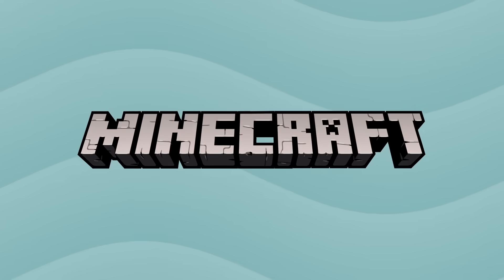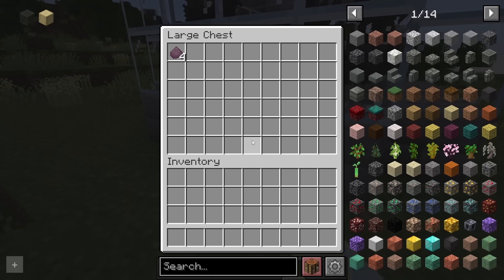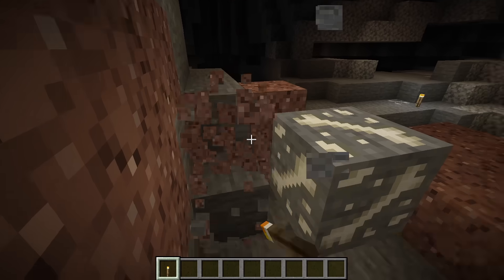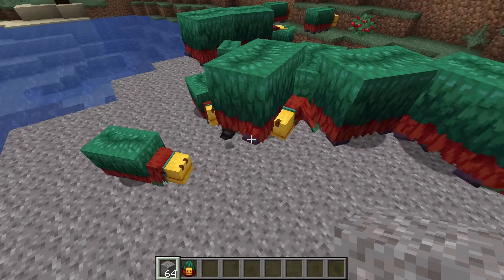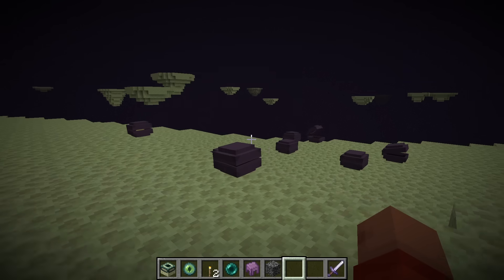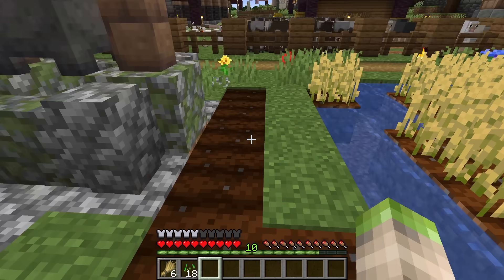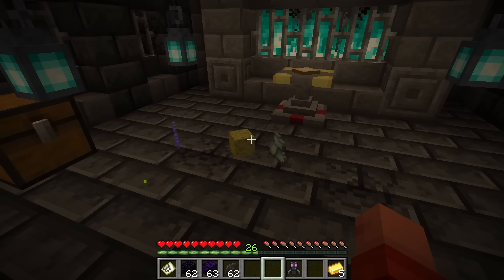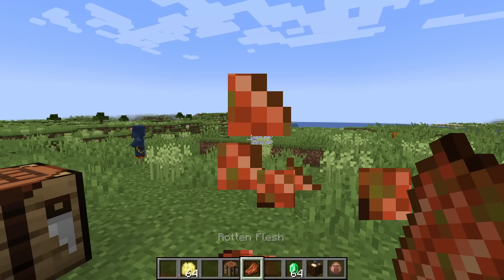Coding My First Minecraft Mod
Actually committing to finishing a Minecraft mod for once, that adds ways of getting everything previously unobtainable in peaceful difficulty.

At first I was like I'll motivate myself to finish a Minecraft mod by making a Youtube video about it, but then I had to motivate myself to finish the Youtube video instead. Anyway I first tried making a mod like this in like 2016 which is crazy and now I've finally actually finished that which is nice. It only took me 9 years! Also the title is a bit of a lie in that I've coded mods before I've just never actually finished or released them so uh yeah this is still my first one just its taken me 9 years to make it.

Java decompiler for reading MC source (also just opening the .jar as a zip to see jsons):

Also here's that other Peaceful+ mod I showed, it's not the one I remember so if anyone knows where that mod is let me know that'd be cool

Content:
0:00 - Intro
0:53 - Gunpowder (brimstone and guano)
2:26 - Spiders (flax and cleric trade)
3:33 - Slimeballs (pandas)
4:23 - Bones (fossil ore)
4:42 - Saddles (recipe)
5:14 - Blaze rods (best passive mob)
6:25 - Prismarine & drowned drops
7:10 - Phantom membranes
7:39 - Wisps (I was robbed)
8:35 - Enderclams (pearls)
9:39 - Froglights, mob heads, musician villager
11:01 - Reimplementing hunger
11:55 - Boss effigies (Dragon, Wither, Guardian)
13:53 - The End
14:28 - Things I forgot
15:12 - Outro